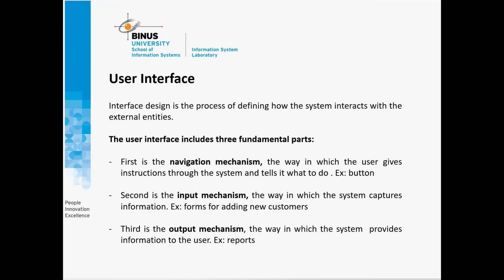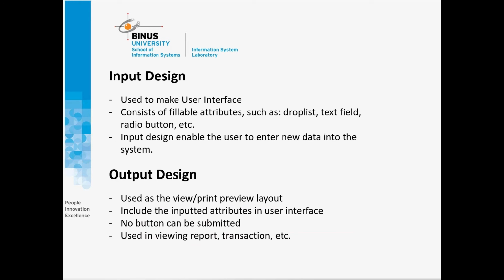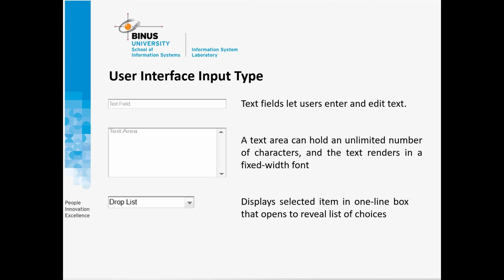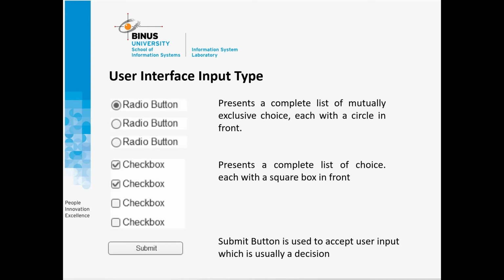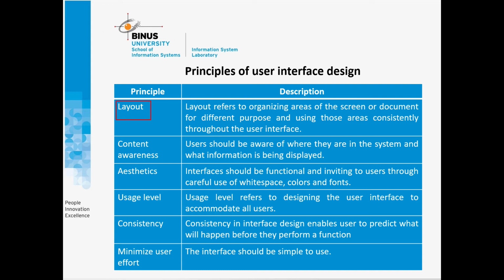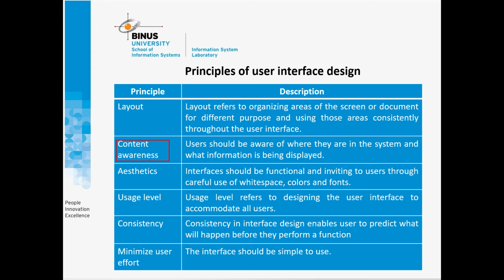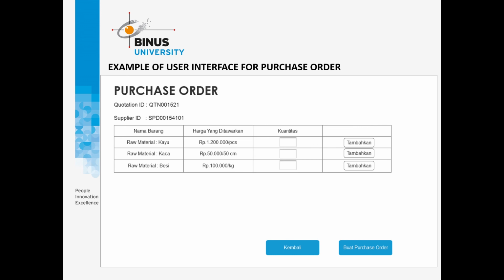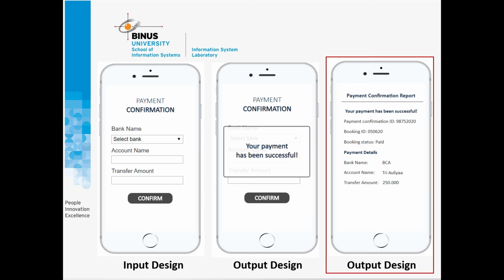Session 09 - Practicum - ISYS6212 - Accounting Information System Development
Pada Video diatas menjelaskan mengenai materi Accounting Information System Development sesi ke 9 Praktikum dengan judul materi Architecture Design.